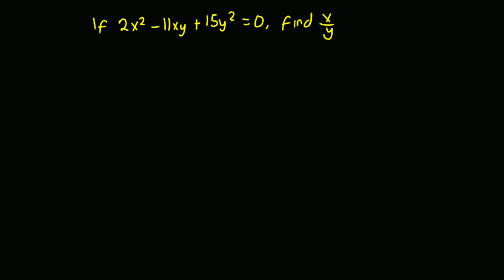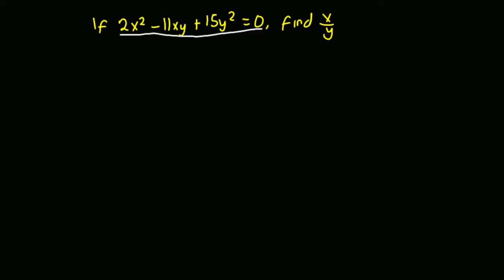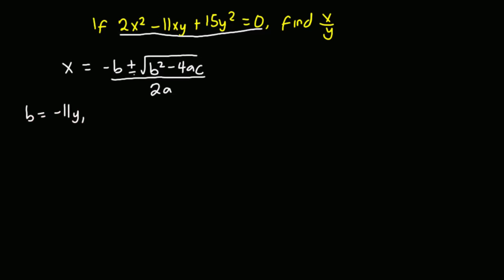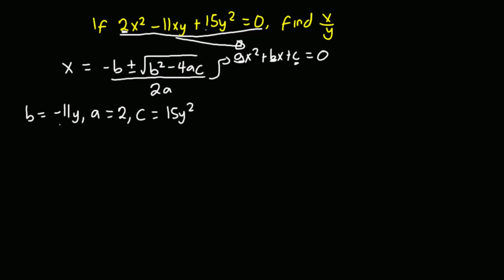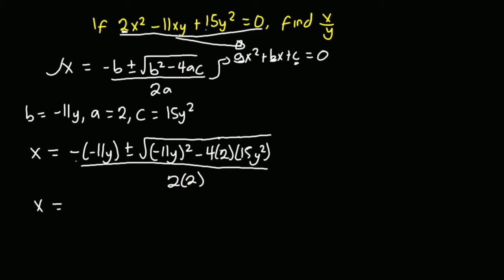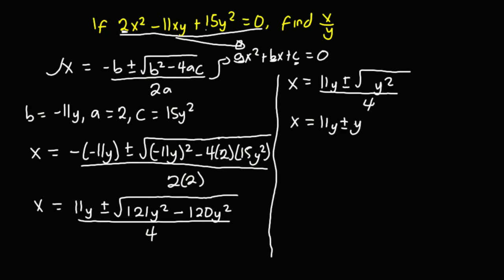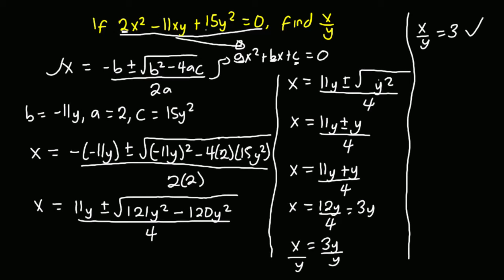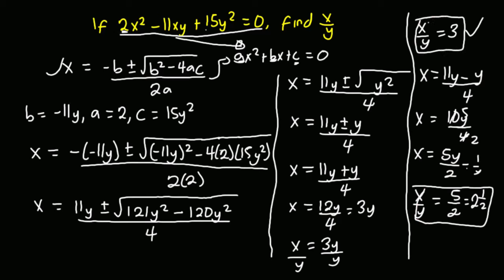A Nice Quadratic Equation| 2x^2 - 11xy + 15y^2 = 0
A more easy way to solve a complex quadratic equation is presented in this video.